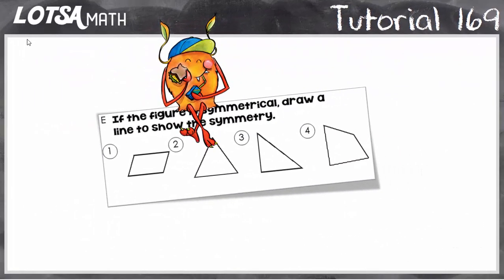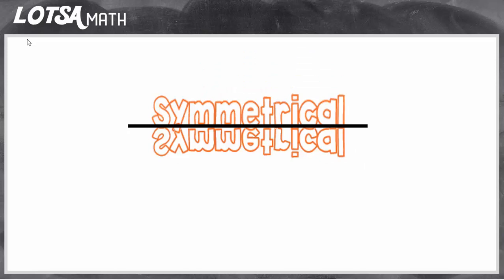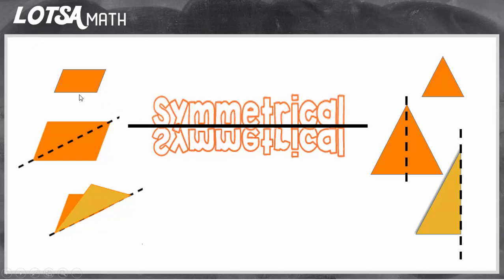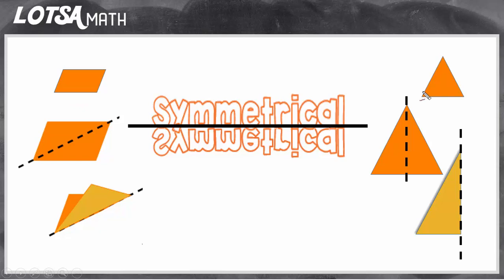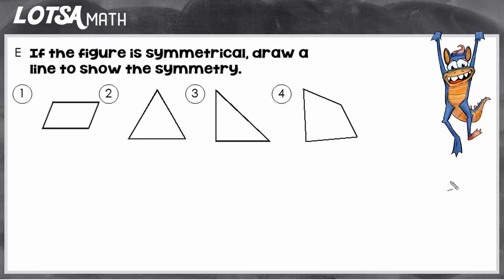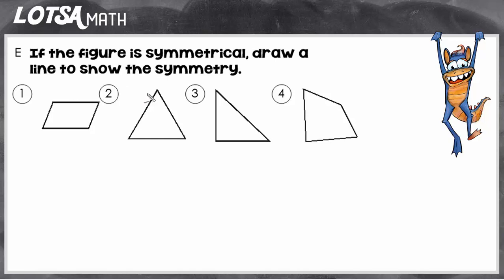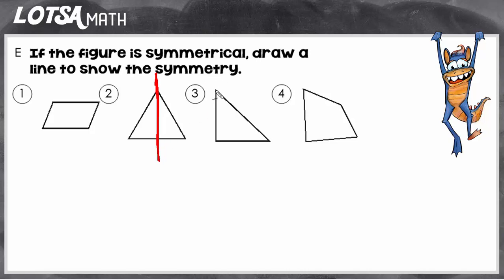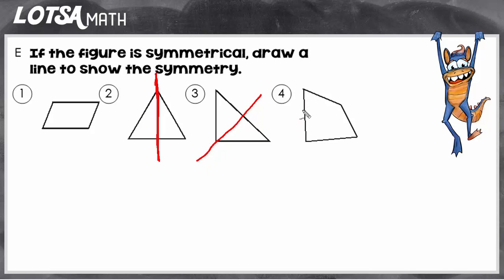Math Lesson 169 - Lines of Symmetry - LOTSA MATH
Lines of Symmetry - If the figure is symmetrical, draw a line to show the symmetry.
TEKS 4.6B or Common Core 4.G.A.3